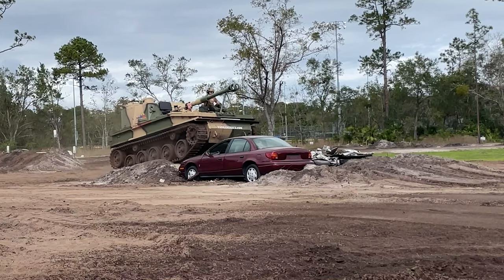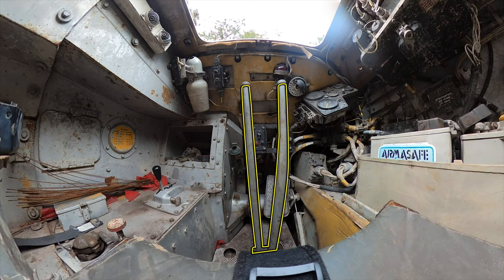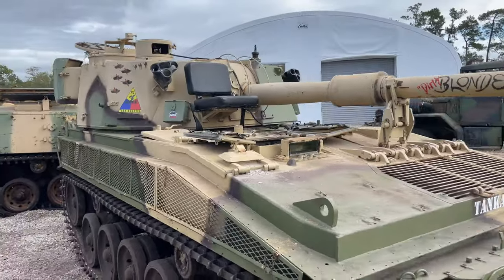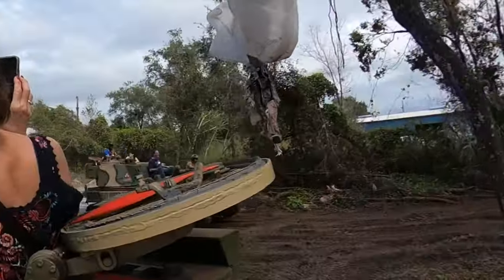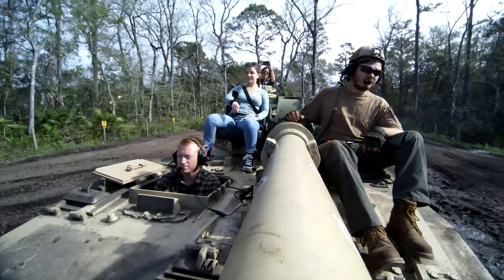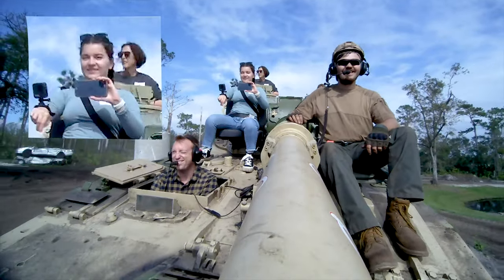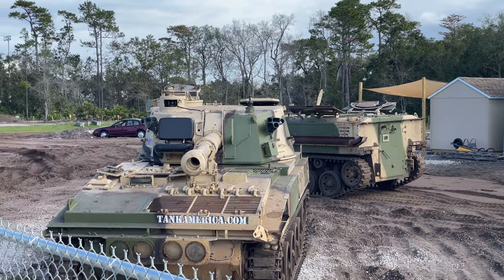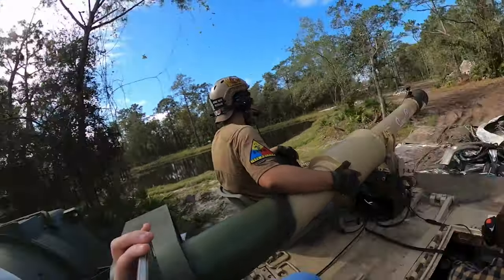Tank America Brings Full-Size Tanks, Obstacles Courses and Car Crushing To Orlando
Now open, just minutes from Downtown Orlando, Rollins College, and Full Sail University, Tank America is ready to put you in charge of a 17-ton military machine as you navigate jungle terrain, hills, and mud holes